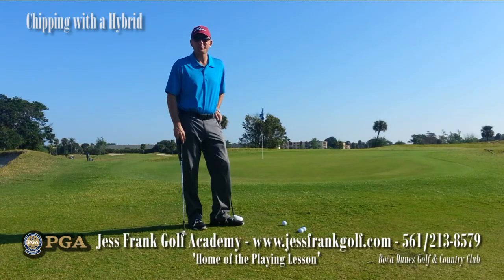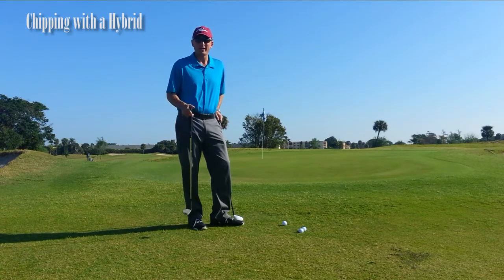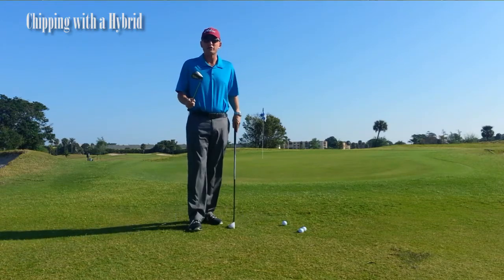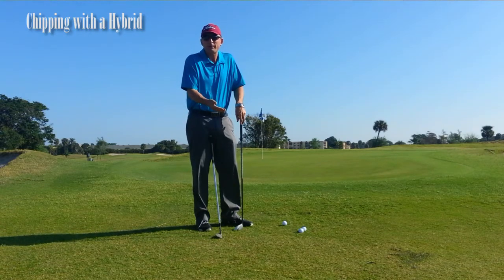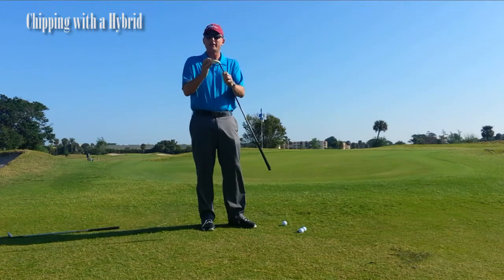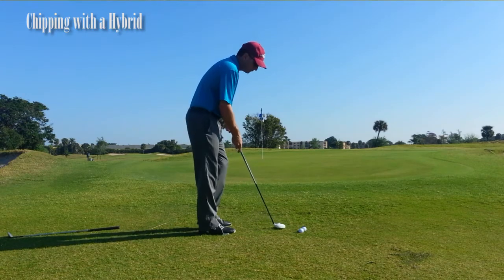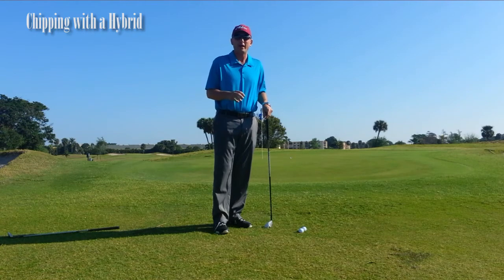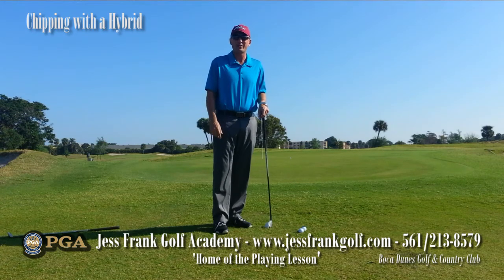Golf Lesson - Easy Chipping!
Tiger Woods, Adam Scott, Jason Dufner and a host of PGA and LPGA Tour players use this method to lower their scores and gain more confidence around the greens.  Practice this type of chipping and you will see results!